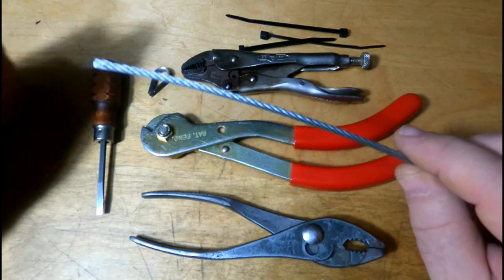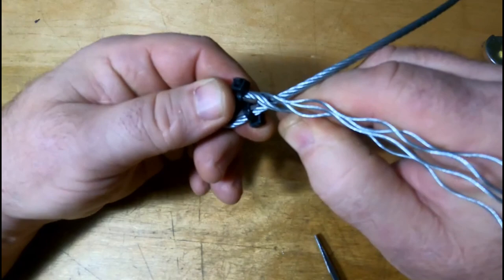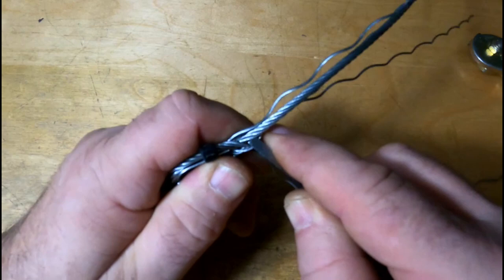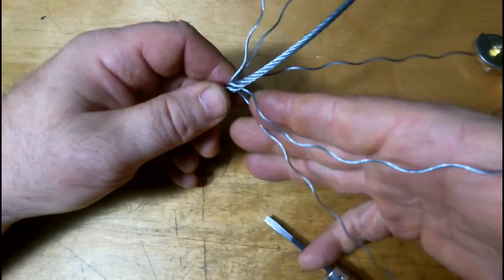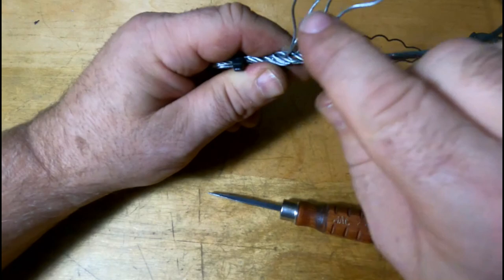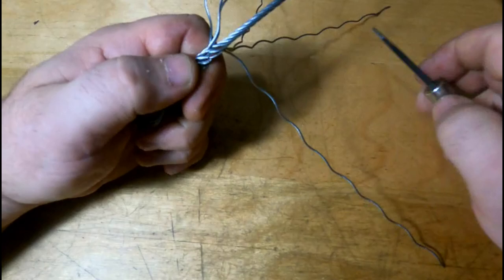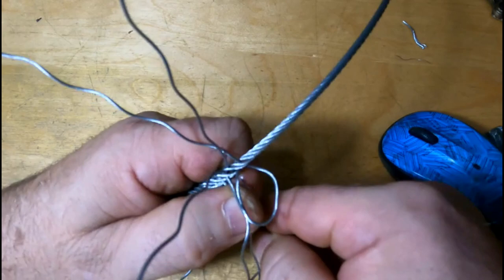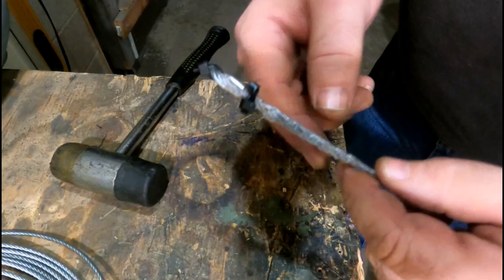cable splicing instructional video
This video is for the replica aircraft builder to weave the terminal ends of control cables.